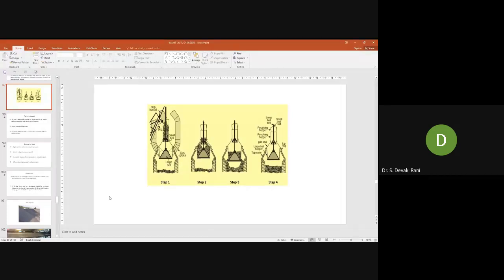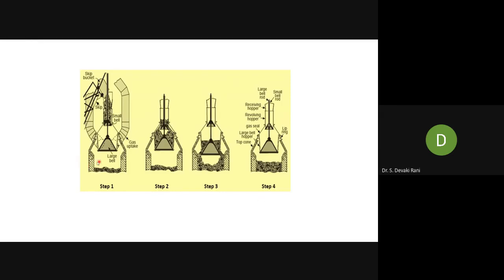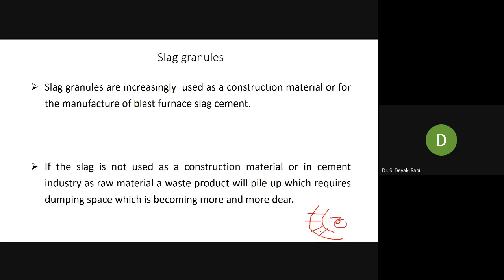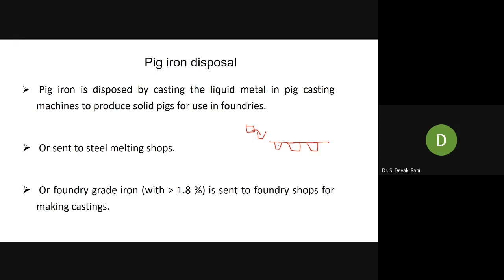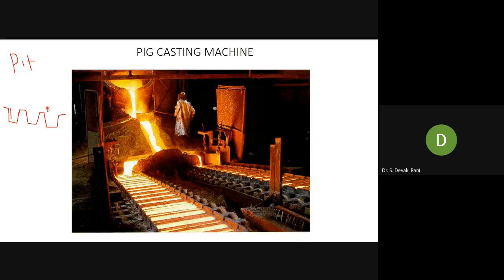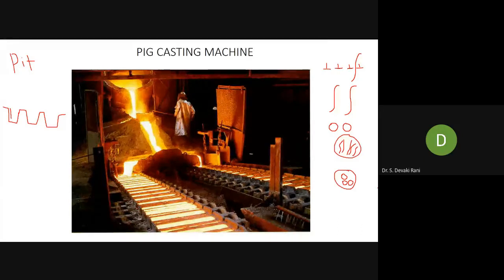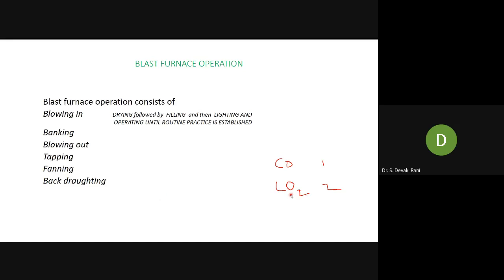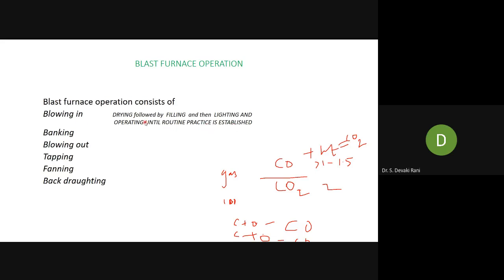IMSMT Module2- SDR